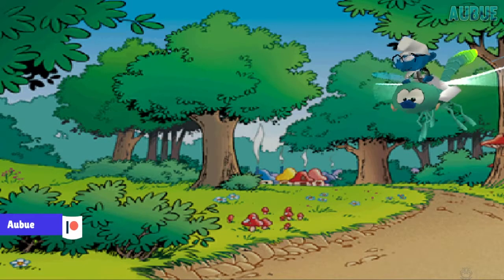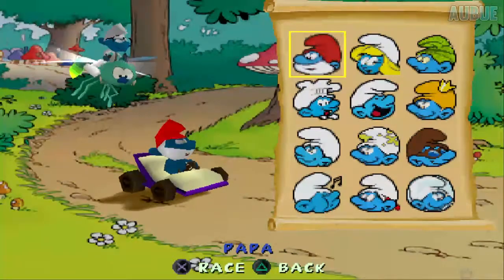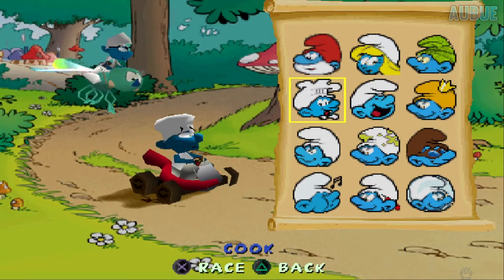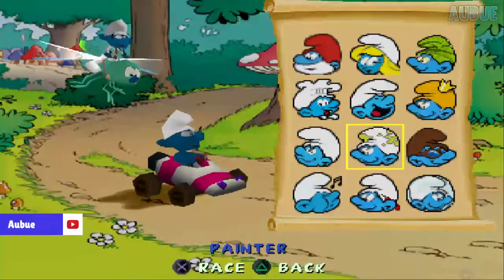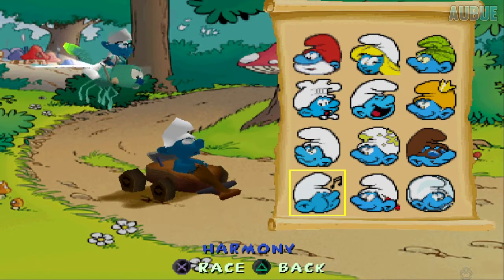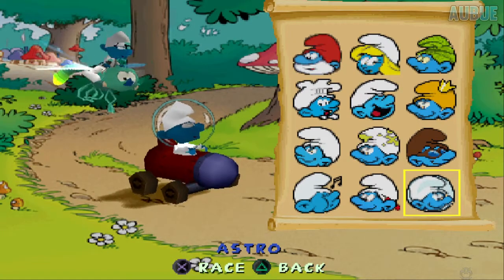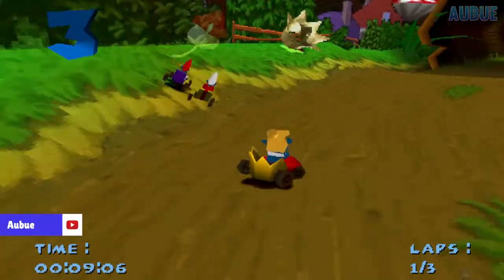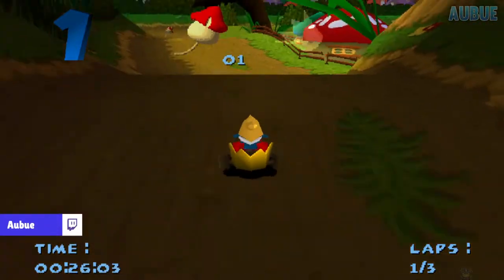Smurf Racer! All Characters [PS1]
Smurf Racer! All Characters/Character select [PlayStation/PS1/PSX]

GAME INFO
Name: Smurf Racer!
Developer: Artificial Mind and Movement
Publisher: Infogrames
Platforms: PlayStation
Release Date: April 1, 2001